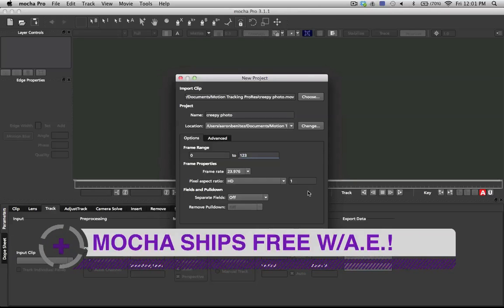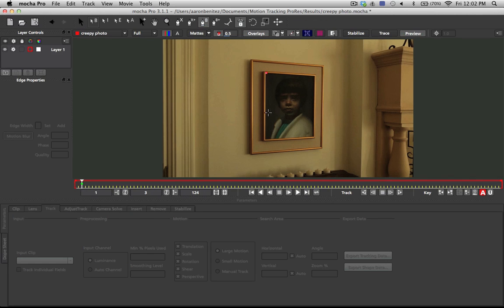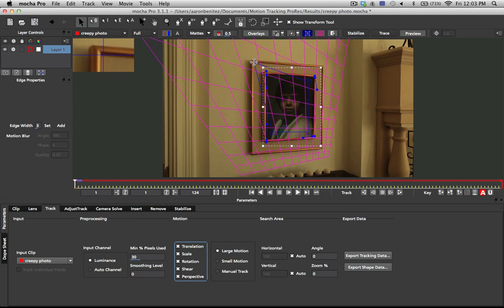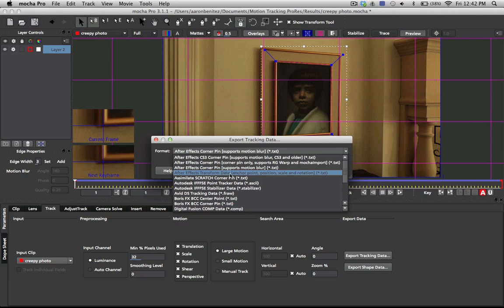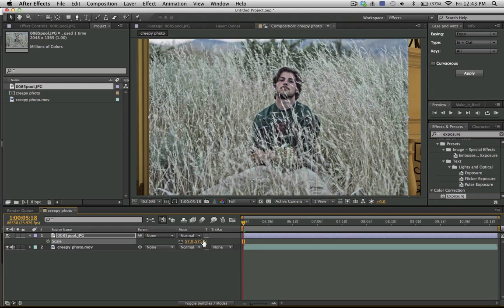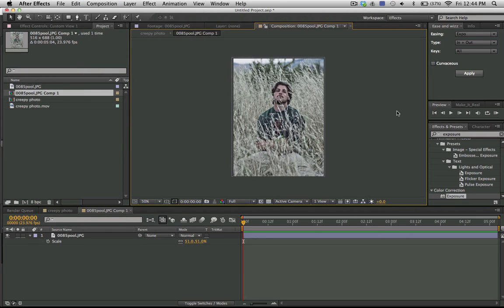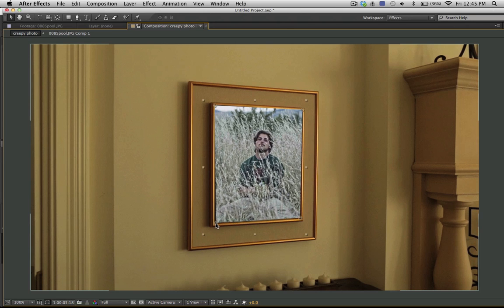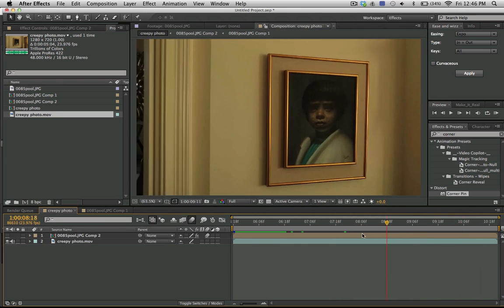After Effects Tutorial - Screen Replacement (Motion Tracking w/Mocha)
After Effects Tutorial - Screen Replacement with Mocha. Use this tutorial to properly replace a screen inside After Effects using the free software Mocha for AE (comes with After Effects CS4 and above).

Select the annual subscription for the best value!